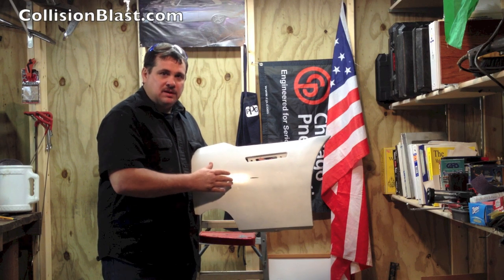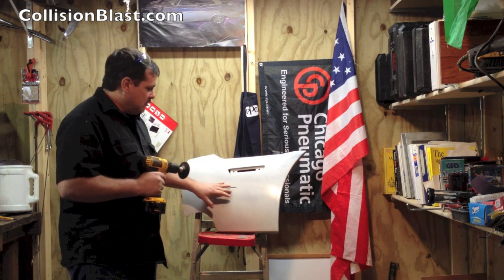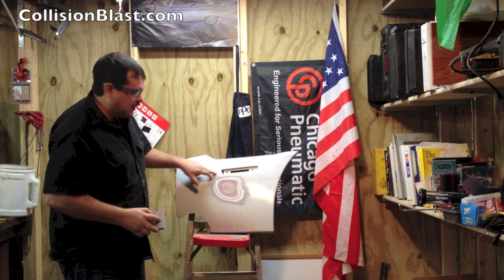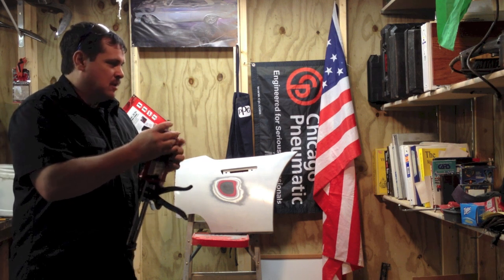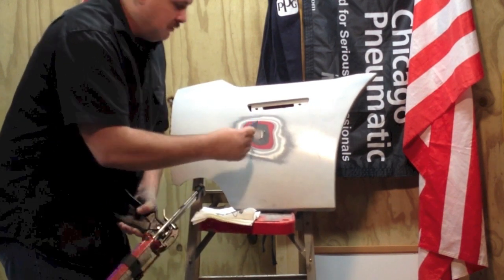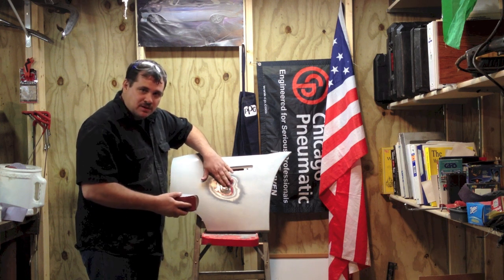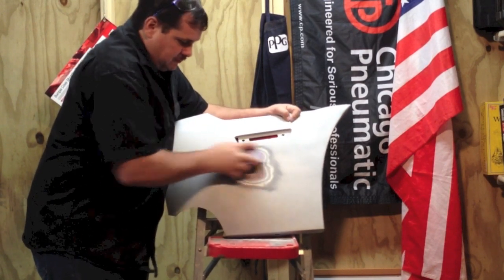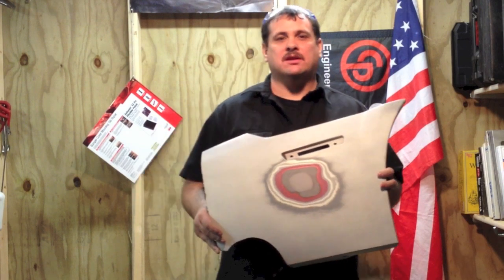DIY Plastic Bumper Repair One Sided Plastic Repair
- This is a DIY plastic repair video.  I am demonstrating how to perform a one sided repair for car bumpers.  This method is used when only the front side of the bumper cover is damaged.

We are using an adhesive method to repair the bumper cover.  This is a simple repair that only takes minutes to complete.